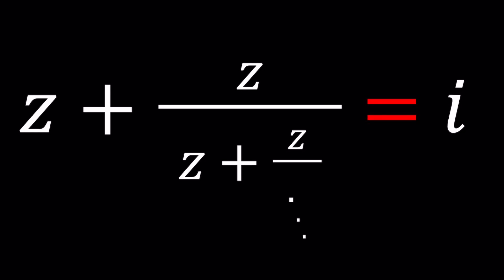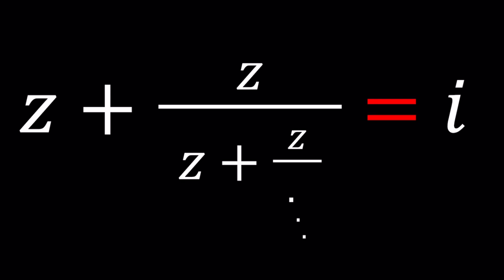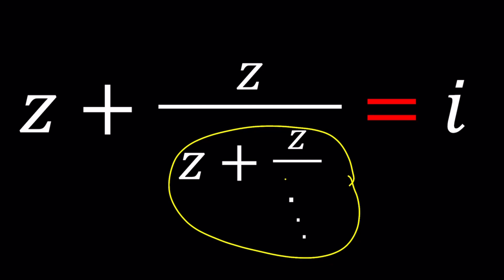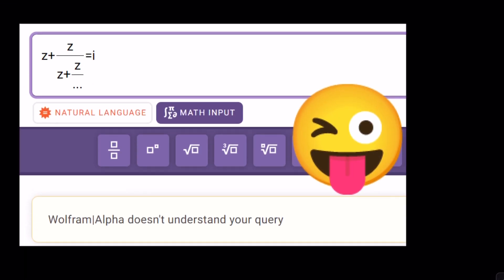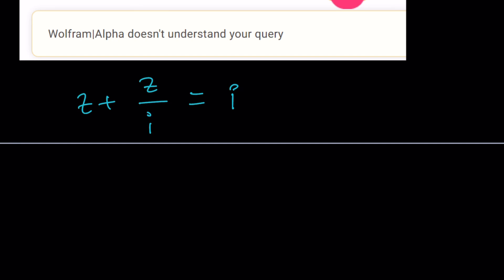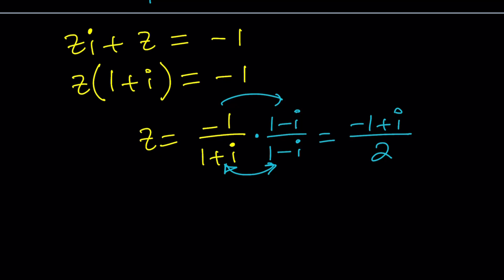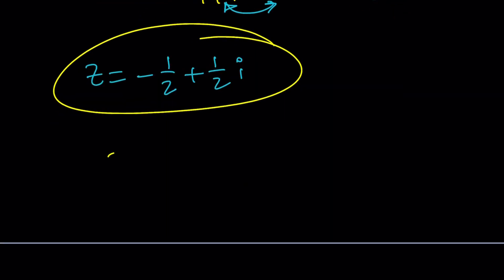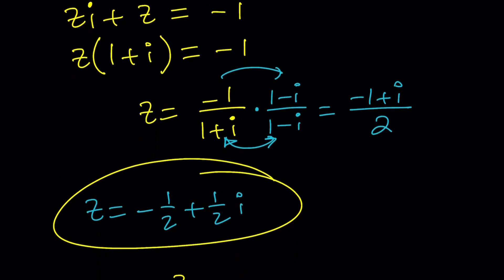Solving An Infinite Fraction Equation | Problem 167